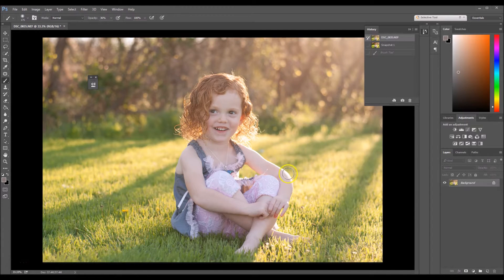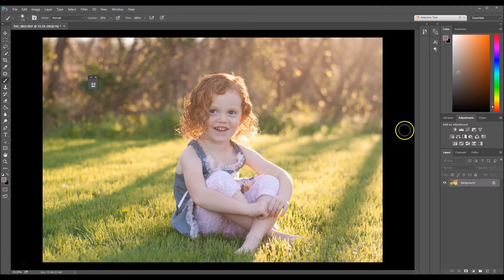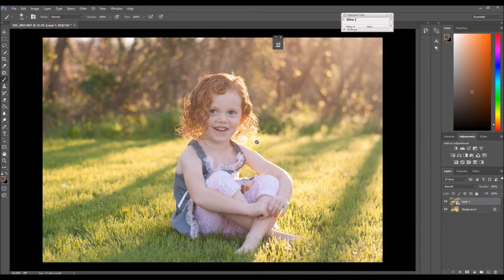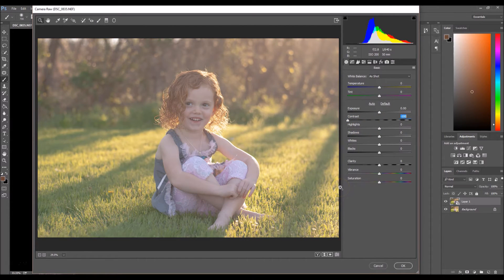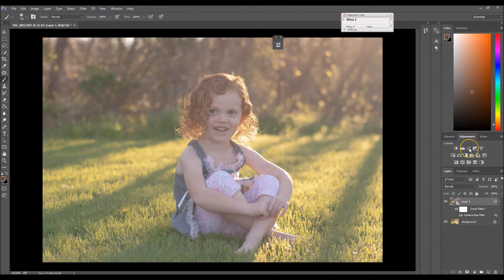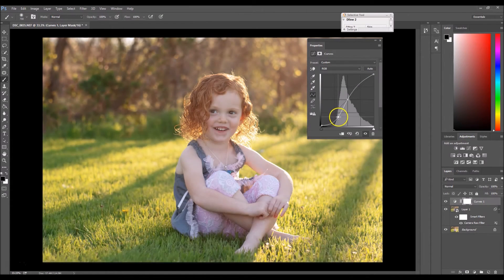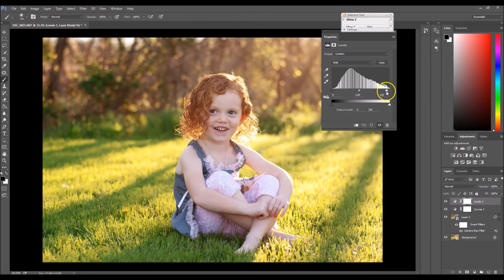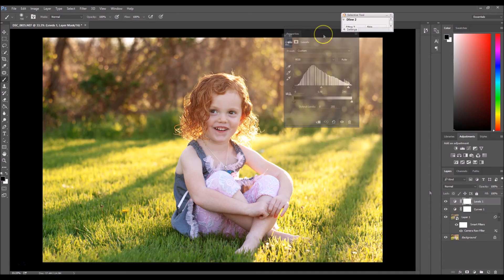Photoshop Tutorial | How To Remove Haze From an Image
There are many reasons why your images may contain haze. The top three reasons are:

1. You shot in RAW
2. You shot a backlit image, which caused a light leak
3. You shot in foggy conditions

Whatever the case, this can be an easy fix and only requires a few  steps to achieve a clear image.

First, duplicate your image by clicking CTRL+J on your keyboard.

Next, go to "Filters" and "Convert for Smart Filters".

After that, go to "Filters" and select "Camera RAW Filter".

Now you need to lower your contrast completely by sliding the contrast slider all the way to the left side. Click "Okay".

Next, select the "Curves Tool". Click the middle of the diagonal line.

After that,  click on the lower left side of the line and slowly drag it down until you see the haze disappear. Be Careful not to go overboard with this!

Now it's time to brighten the image a tad!

Select the "Levels Tool". Slide the slider on the far right side to the left until you are satisfied with the brightness.

That's it! You're done. Now you have a gorgeous haze free image to work with.